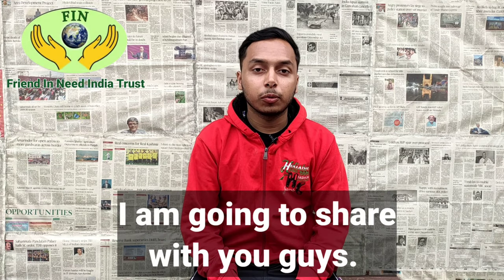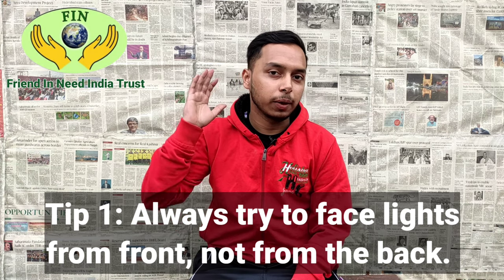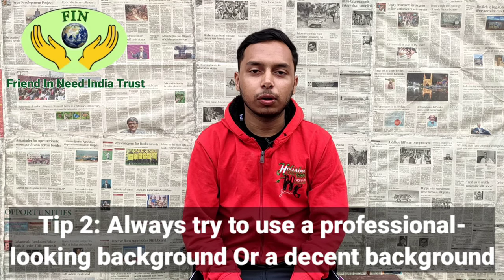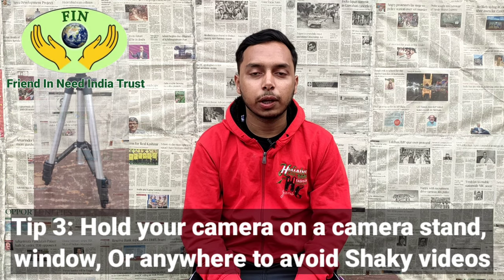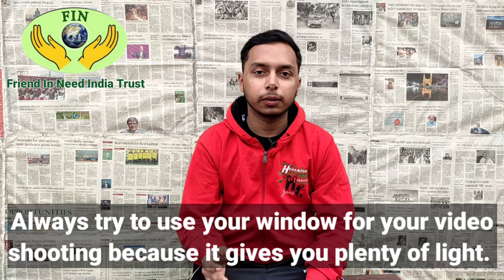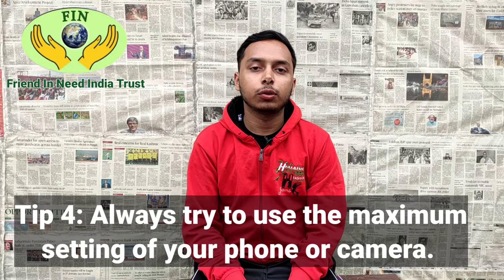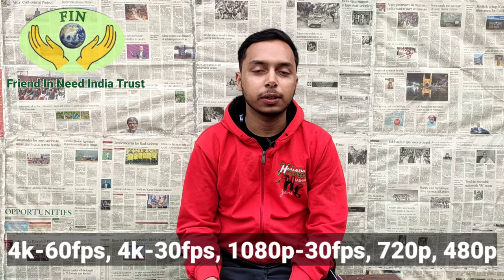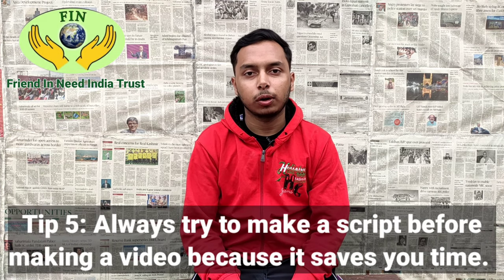Making professional looking organizational videos | Do's-Don't | Abhishek Pathak | FIN India Trust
If a picture paints a thousand words, then a video speaks volumes. Rather than offer a snapshot, a company culture video immerses potential new hires in the who, why, and how of your organization. Here’s a step-by-step guide to creating your own videos